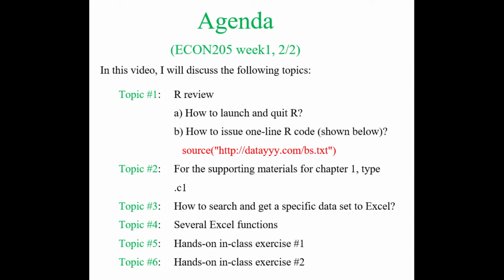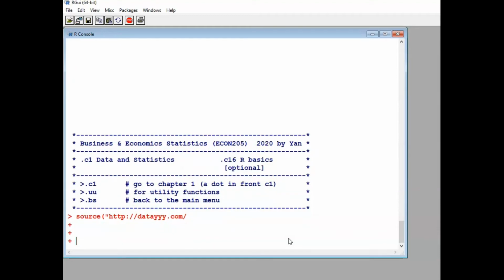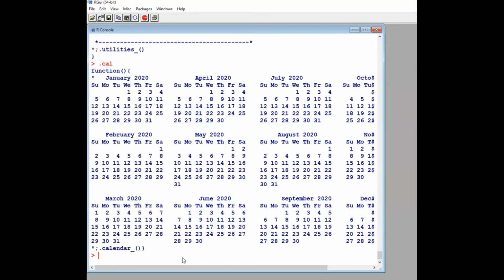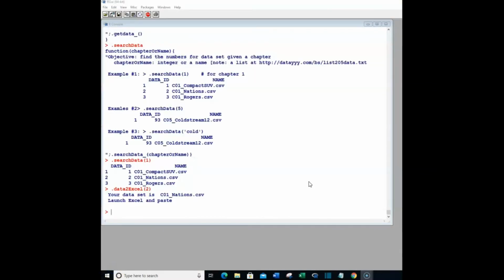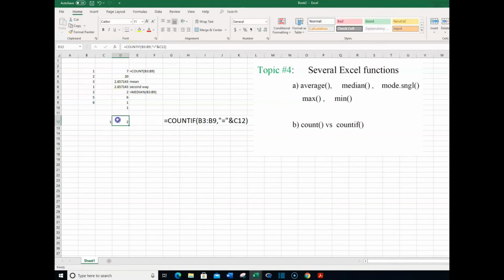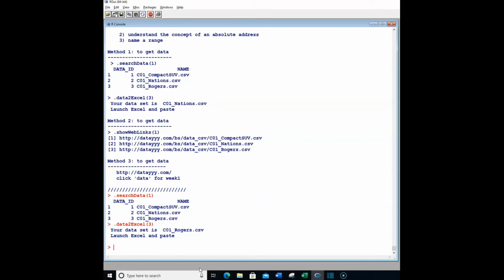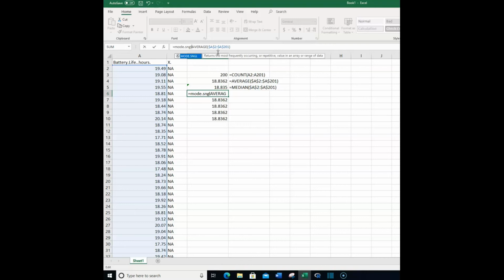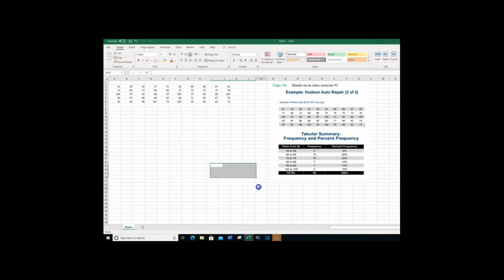Business and Economics Statistics (ECON205) Week #1: Part 2 (2/2)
In this video, I will discuss the following topics:
Topic #1:  R review
 a) How to launch and quit R?
 b) How to issue one-line R code (shown below)?
Topic #2:  For the supporting materials for chapter 1, type
 .c1
Topic #3:  How to search and get a specific data set to Excel?
Topic #4:  Several Excel functions
Topic #5:  Hands-on in-class exercise #1
Topic #6:  Hands-on in-class exercise #2